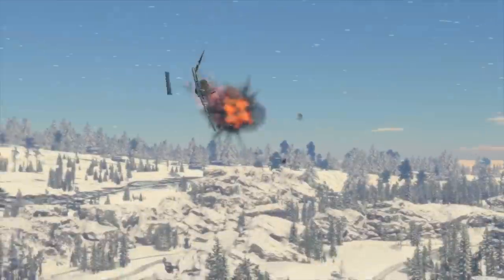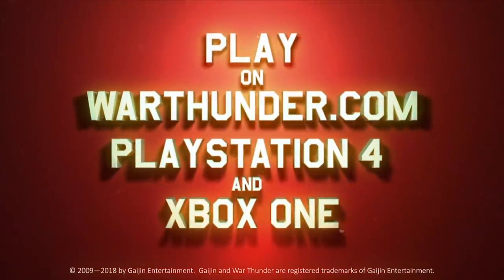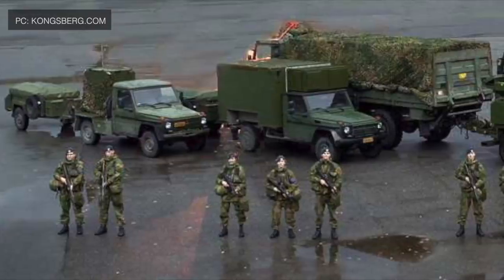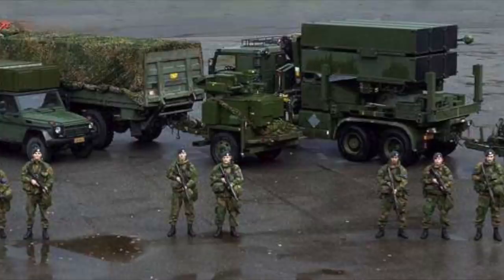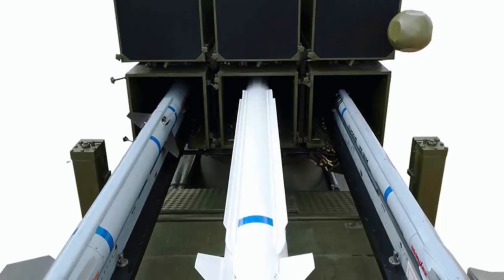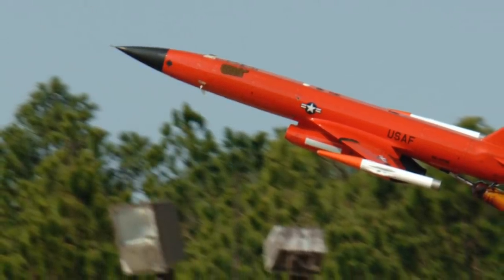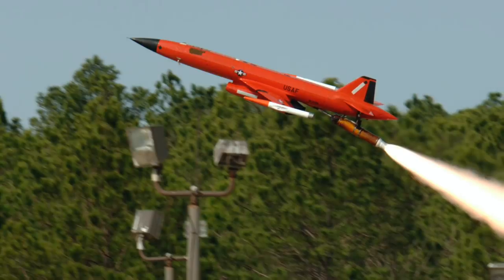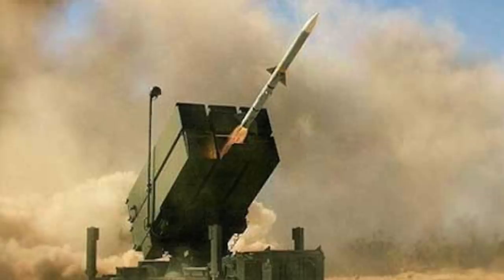NASAMS SUCCESSFULLY CARRIES OUT LOWEST EVER INTERCEPT OF A MOCK CRUISE MISSILE !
Many have wondered about the effectiveness of the air defense system protecting the airspace around Washington, D.C. It turns out to be extremely good.
The U.S. military has successfully carried out the lowest ever intercept of a mock cruise missile using the National Advanced Surface-to-Air Missile System, or NASAMS, during a test earlier this month.

Probably unknown to most Americans, NASAMS is the main surface to air missile system in the National Capital Region.
It is part of a layer setup and is augmented by AN/TWQ-1 Avenger short-range air defense systems which are deployed at important locations.

Viewers may note that U.S Air Force F-16C/D Viper fighter jets and Coast Guard MH-65 Dolphin helicopters are also available for a quick response.

The test took place on Sept. 3, 2020, and involved a NASAMS situated on Santa Rosa Island, located off the coast of Florida in the Gulf of Mexico.
As part of this test, a very low-flying unmanned BQM-167 Skeeter target drone was intercepted.

In this video Defense Updates analyzes how the presence of the National Advanced Surface-to-Air Missile System makes Washington, D.C one of the most well-protected capital in the world?

BACKGROUND MUSIC

IMAGES USED